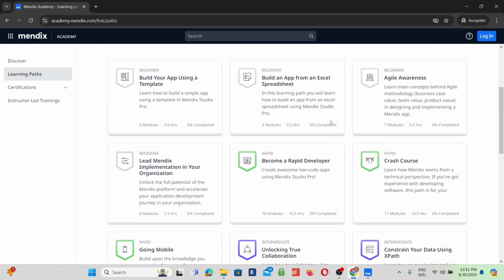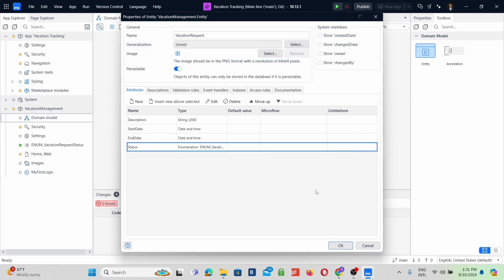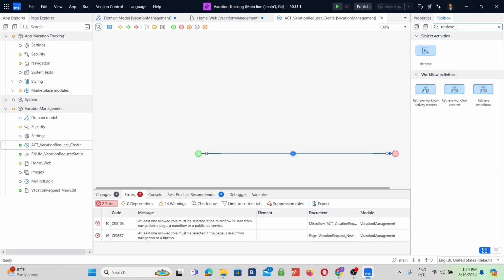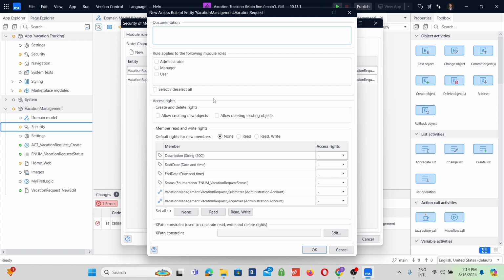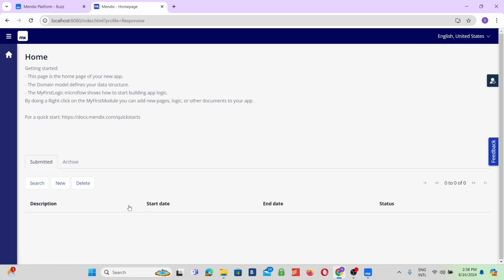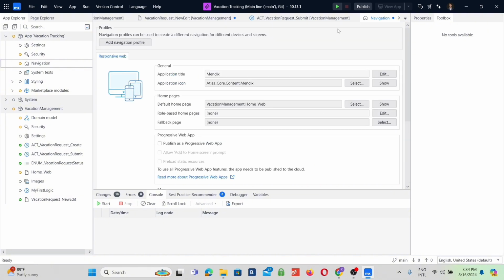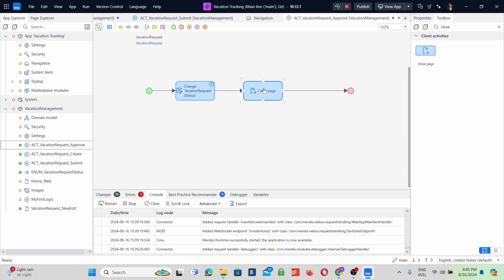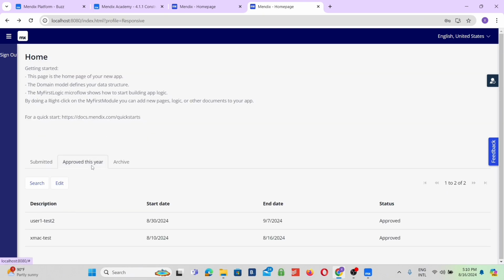Constrain Your Data Using XPath | Mendix Walkthrough (2024)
We are building a Vacation Management App! Unlock the full potential of your Mendix app by mastering data constraints with XPath! In this intermediate walkthrough, “Constrain Your Data Using XPath,” you’ll dive deep into the techniques and best practices for efficiently filtering and managing data within your Mendix projects.

If you’ve completed you’re ready to elevate your skills to the next level. This tutorial is designed for intermediate developers who are familiar with the basics and are eager to enhance their application performance through precise data handling.

What You’ll Learn:

 • How to use XPath expressions to refine data queries
 • Techniques to optimize application performance with data constraints
 • Real-world examples to solidify your understanding
 • Tips and tricks for avoiding common pitfalls

Whether you’re working on a new project or improving an existing one, this guide will equip you with the knowledge to implement efficient data constraints seamlessly.

🔥 Why This Matters:
Efficient data management is key to scalable and performant Mendix applications. XPath allows you to fine-tune data retrieval, ensuring your app runs smoothly even as it grows in complexity.

📈 Boost Your Skills:
Take the next step in your Mendix journey by mastering XPath constraints, and see how this powerful tool can make a difference in your development workflow.

Chapters:
00:00 - Introduction
01:13 - Using Simple Constraints
26:50 - Using Complex Constraints

💎 Resources 💎